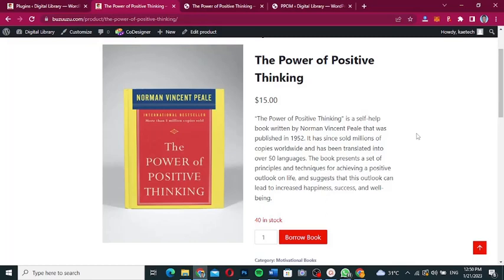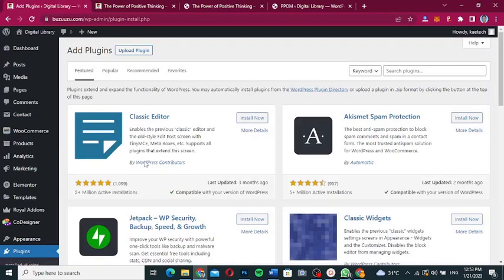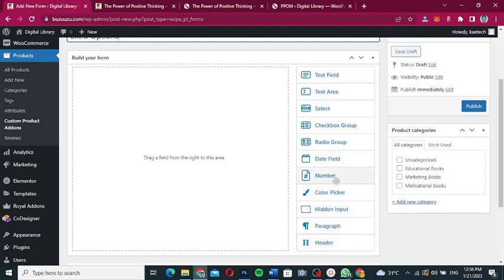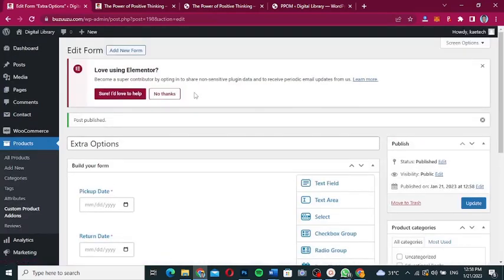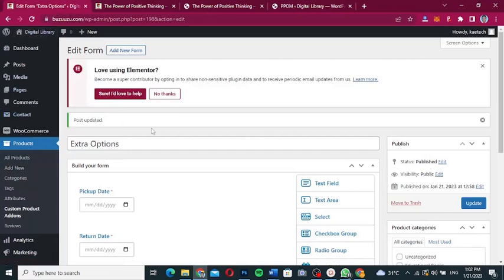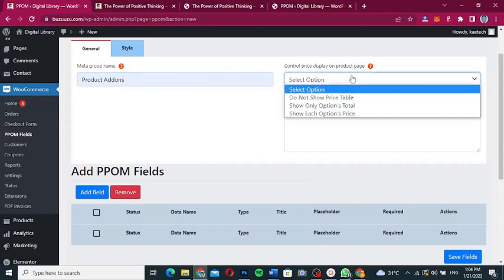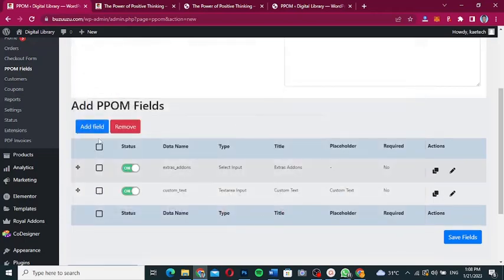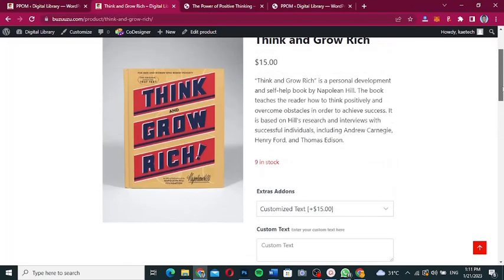How to add product addons for your woocommerce products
This is a tutorial that add custom product addons to any wocommerce product.